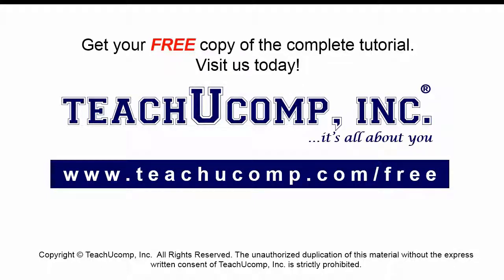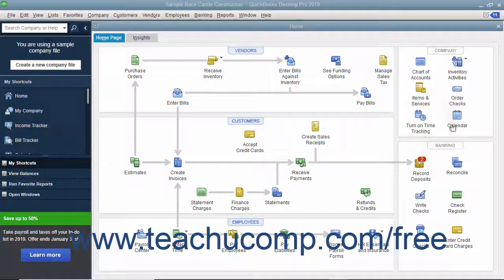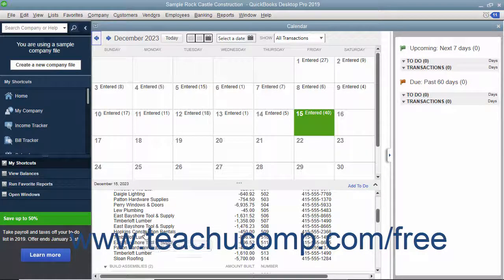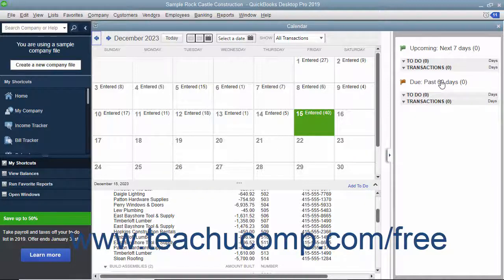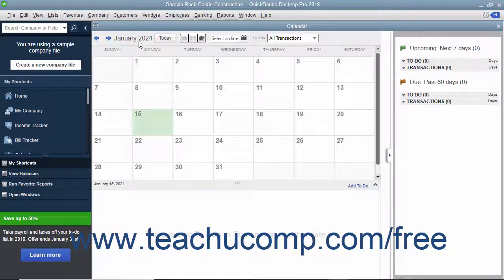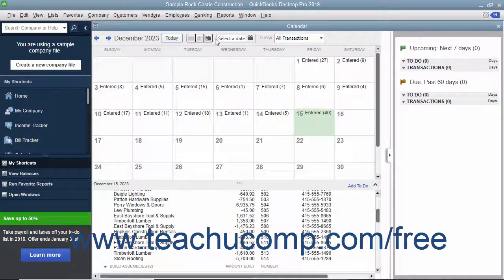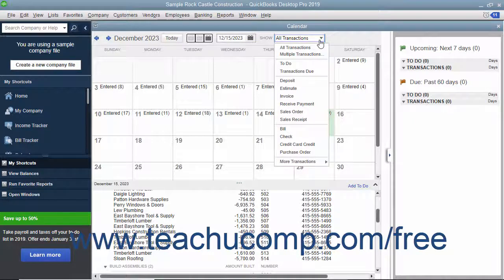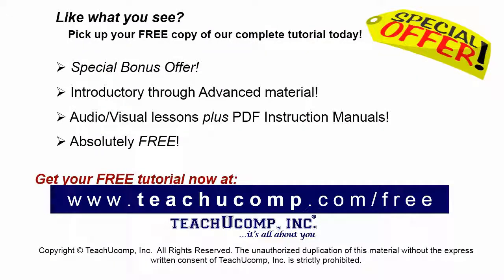QuickBooks Desktop Pro 2019 Tutorial Using the Calendar Intuit Training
FREE Course! Learn about Using the Calendar in QuickBooks Desktop Pro 2019 A clip from Mastering QuickBooks Made Easy. - the most comprehensive QuickBooks tutorial available. Visit us today!